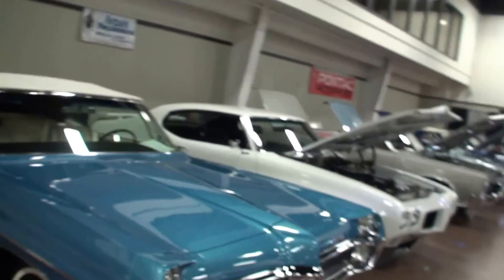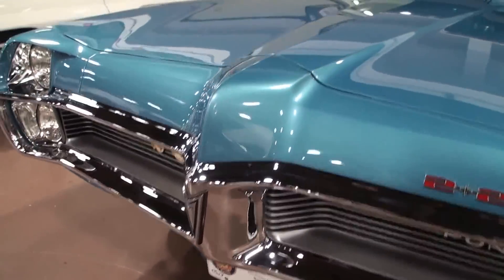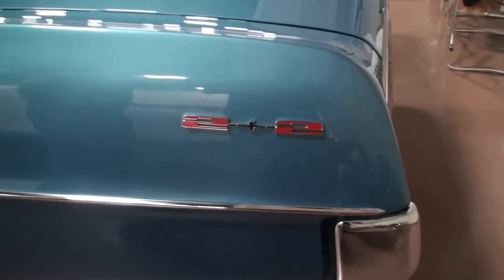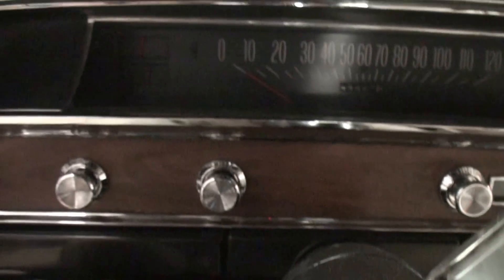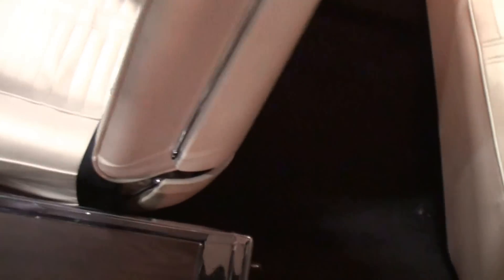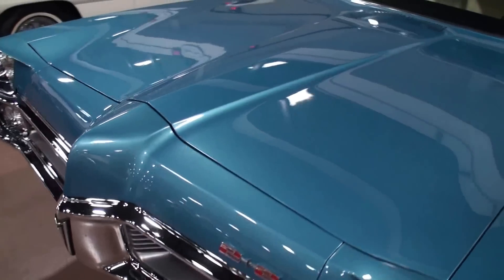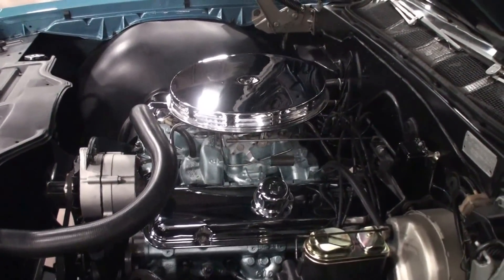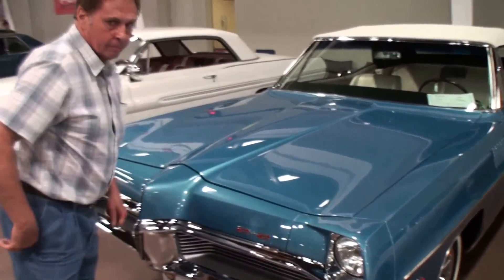1967 Pontiac 2+2 Convertible in Tyrol Blue with 428 Engine Start Up My Car Story with Lou Costabile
On "My Car Story" we're in St. Charles IL at The 25th Annual Indian Uprising All Pontiac Weekend on 8-7-15.

We're looking at a 1967 Pontiac 2+2 Convertible in Tyrol Blue with 428 engine start up.

The car's Owner is Richard Larabee.  This car is an award winner, and you can see why!